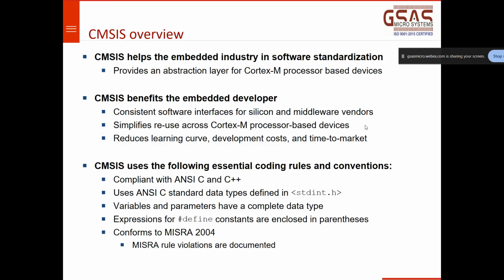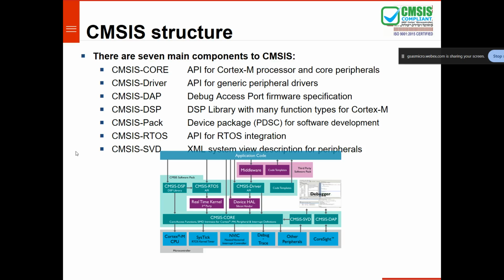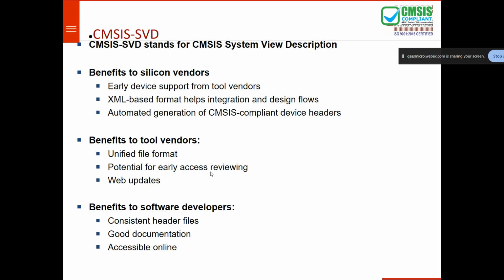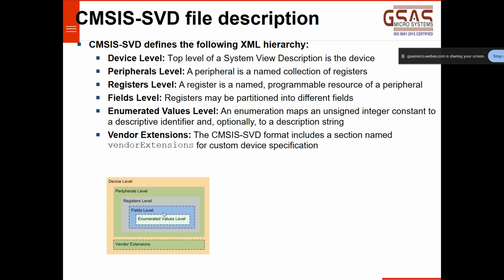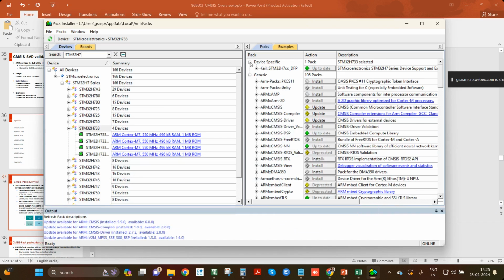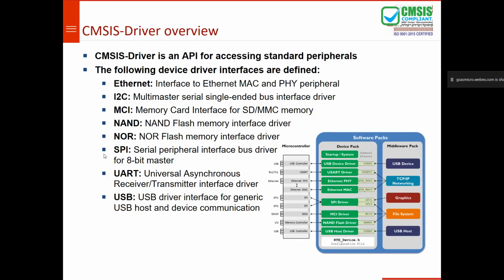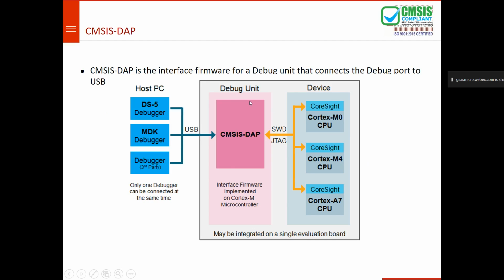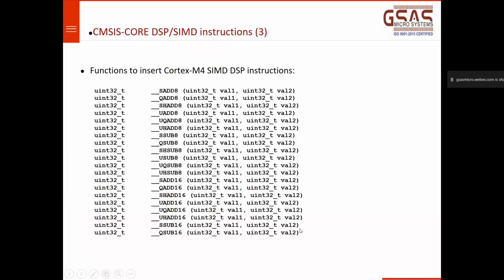Cortex Microcontroller Software Interface Standard CMSIS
In this webinar, you will get to learn about Planning to use Cortex-M-based devices and entry-level Cortex-A-based devices and looking for a standardized interface for device support from various silicon vendors and software